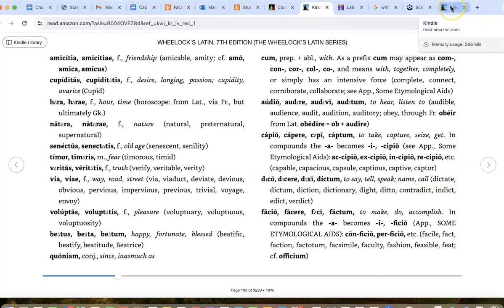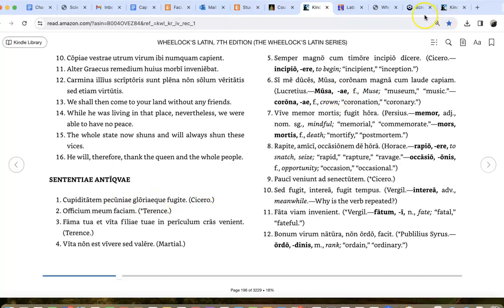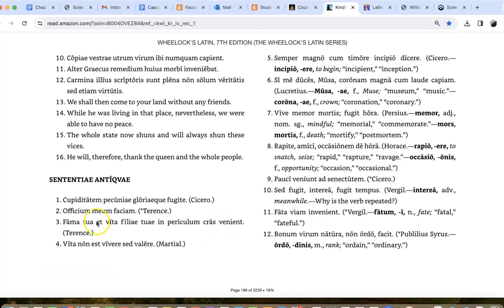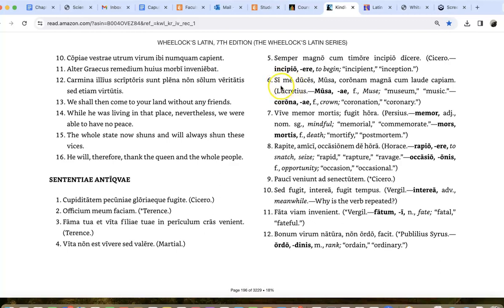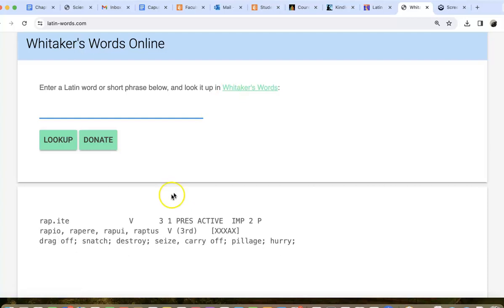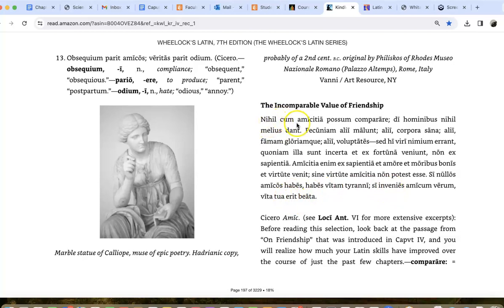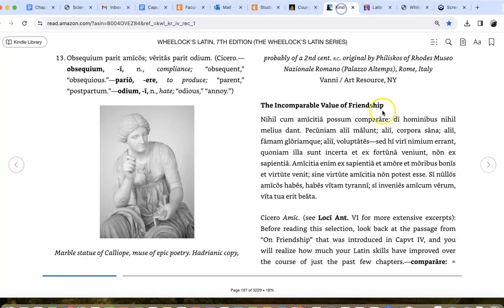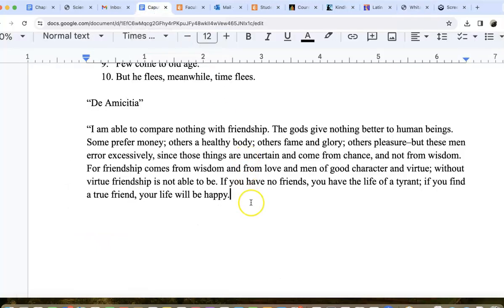Latin 102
Caput X